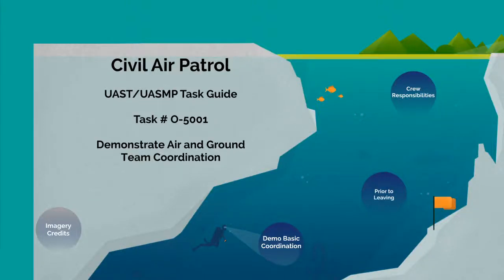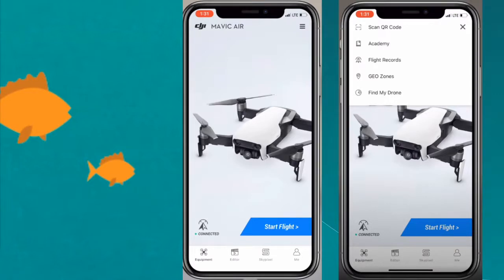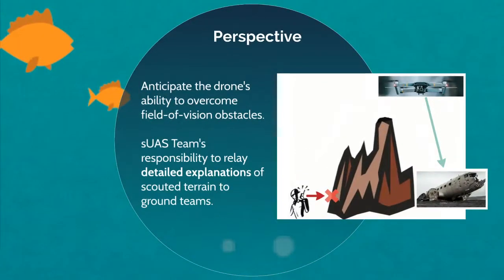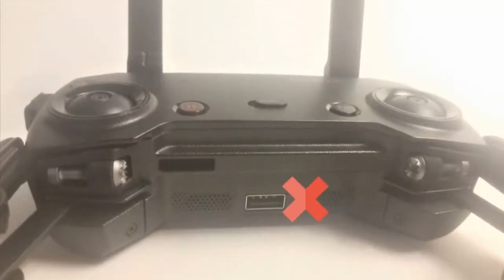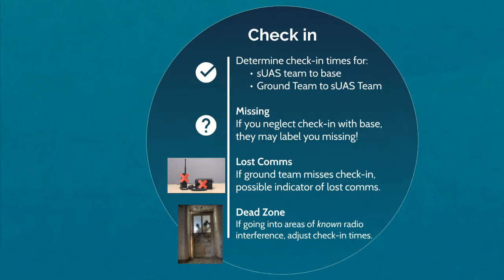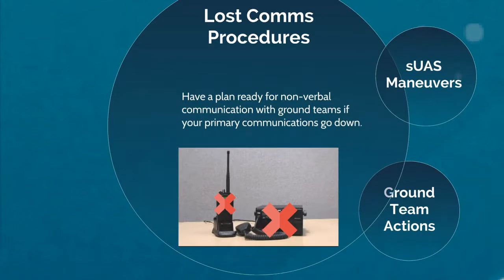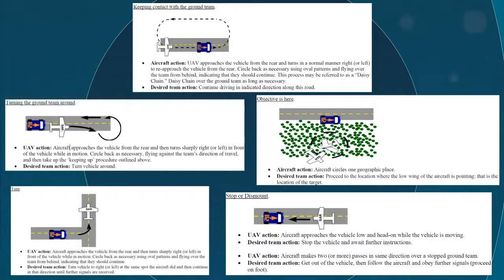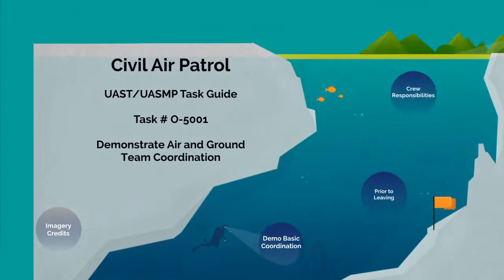Task O-5001: Demonstrate Air & Ground Team Coordination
CORRECTION FOLLOWS
3:52 -Daisy Chain of Visual Observers Not allowed unless you have a VLOS waiver! Thanks to Brad Morris of SCWG for pointing this out.